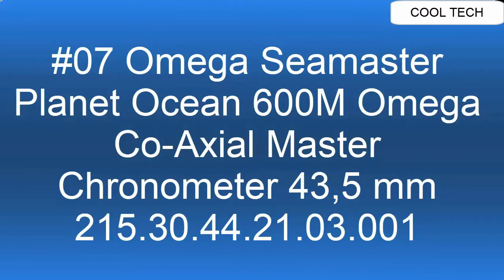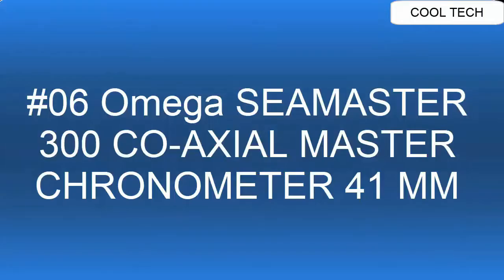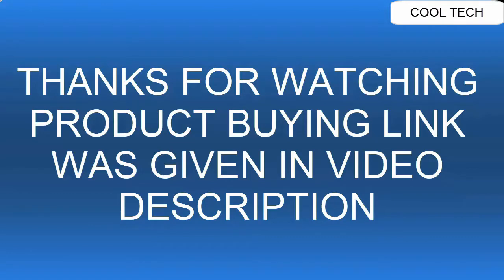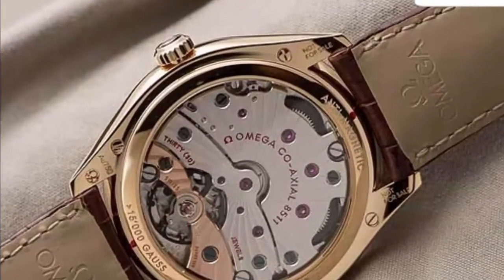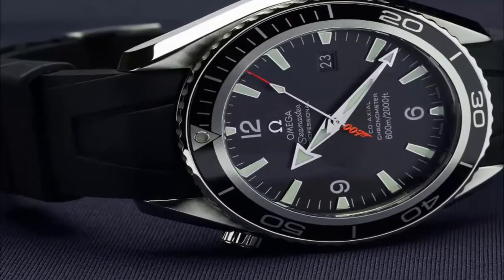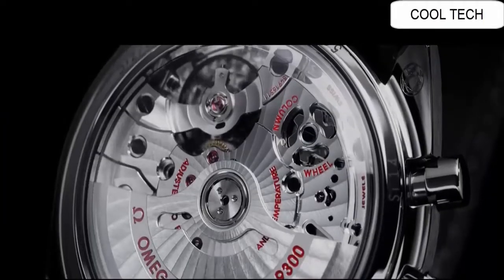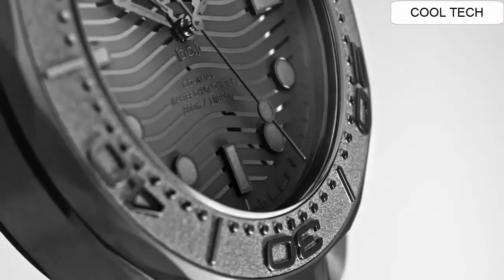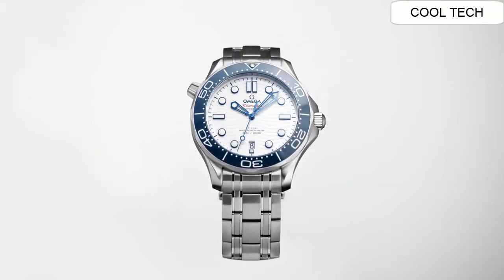Top 7 Best New Stylish Omega Watches For Men To Buy in 2021 | Omega Watches Price!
Hello Friends If you are looking for the Top 7 Best New Stylish Omega Watches For Men To Buy in 2021 . Omega Watches Price.You are in the right place.

10.Omega Speedmaster Professional Moonwatch Apollo 13 Limited Edition 50th Anniversary Watch 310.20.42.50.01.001

09.Omega Seamaster Diver 300m Co-Axial Master Chronometer 42mm Mens Watch

08. Omega Speedmaster Chronograph Automatic Black Dial Mens Watch 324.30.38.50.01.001

07.Omega Seamaster Planet Ocean 600M Omega Co-Axial Master Chronometer 43,5 mm 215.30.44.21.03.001

UK:
06.Omega SEAMASTER 300 CO-AXIAL MASTER CHRONOMETER 41 MM

Links will available soon.
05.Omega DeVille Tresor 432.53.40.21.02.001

04.Omega Seamaster Black Dial 41mm Men's Watch 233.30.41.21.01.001

03.OMEGA Speedmaster Grey Side of the Moon

02.OMEGA Seamaster Diver 300M Black Black

LINKS WILL BE AVAILABLE SOON
01.Omega Seamaster Diver 300m Co-Axial Master Chronometer 42mm, White Ceramic Dial